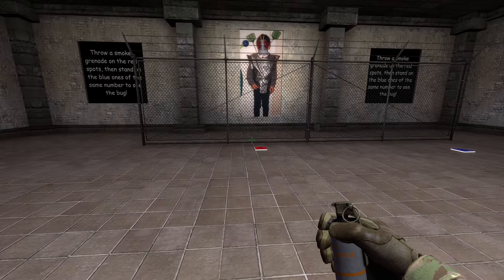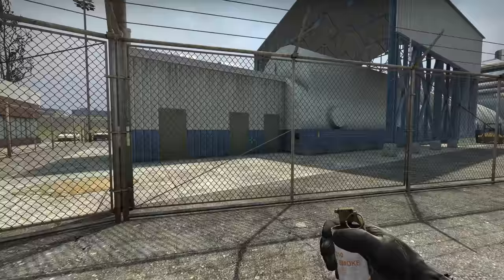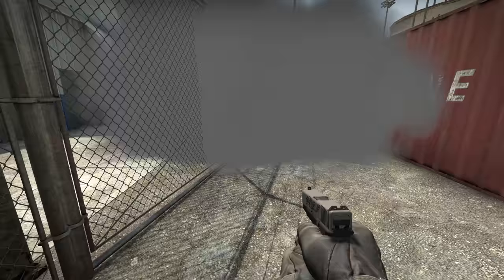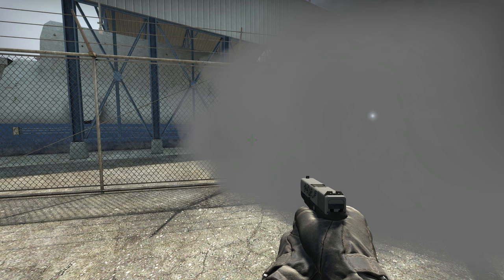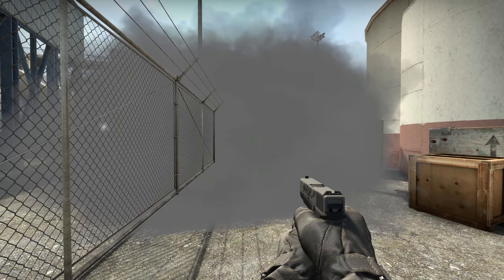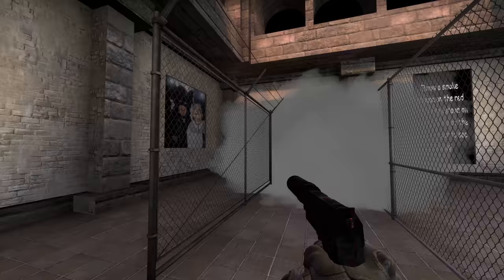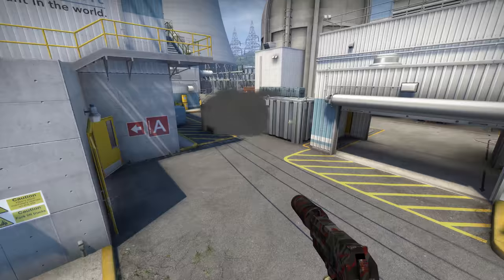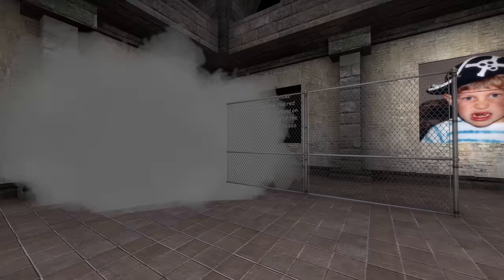Smoke Bug Explained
The smoke bug has been around for years, but its days of terror may be finally nearing an end.

UPDATE: Translucent materials seem to cause this, explaining the old chainlink fence issue and why it happens as they're fading out. The new fences use alphatest instead, which solves the issue. It appears that we can get around the smoke grenade issue by dealing with the models, rather than the smokes themselves.

0:56 - What could be causing it
1:33 - Thanks Supplex44
2:27 - Download the map here